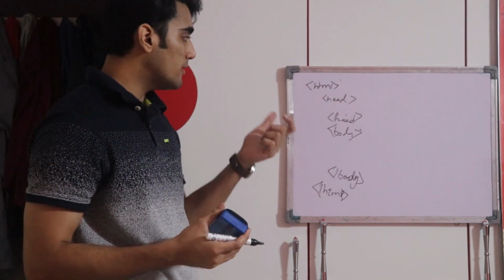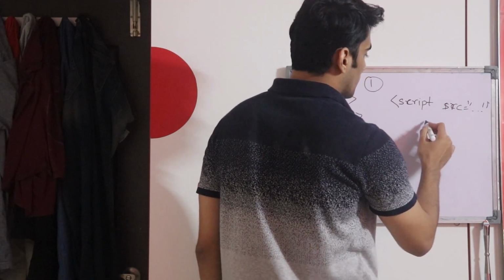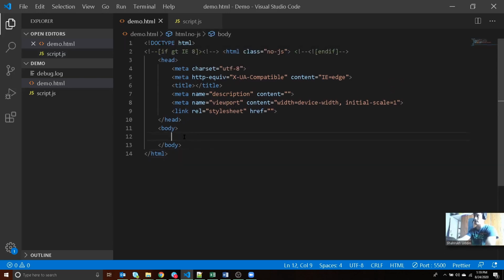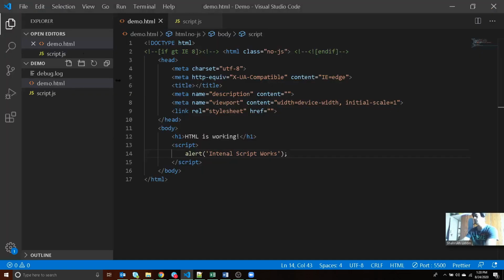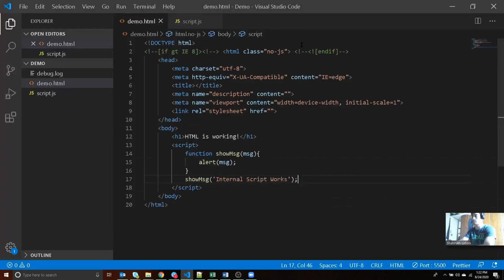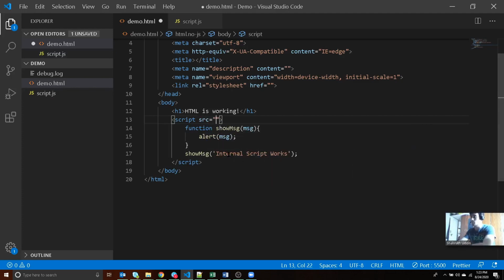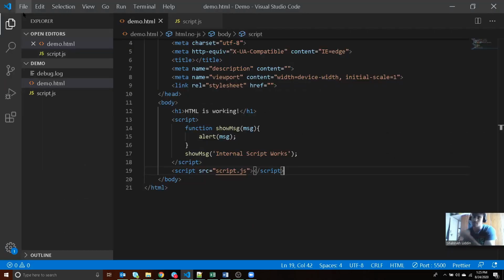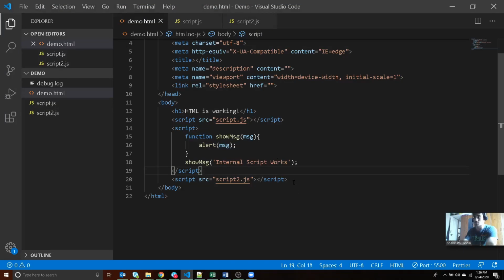Javascript #2 | How to attach script to HTML page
Hello folks,
In this lecture I explain and demonstrate how to add scripts to an HTML page.